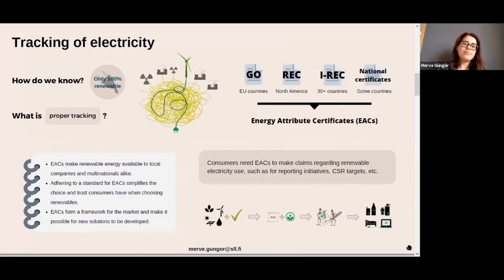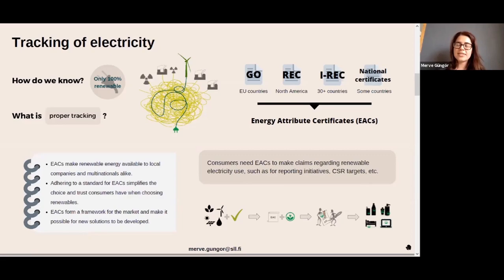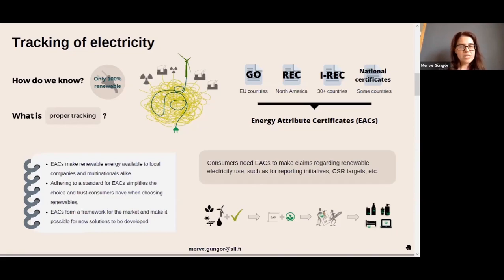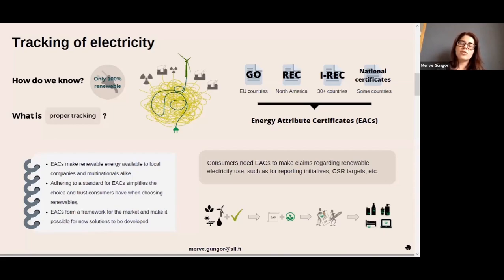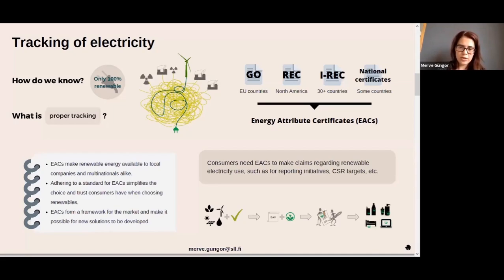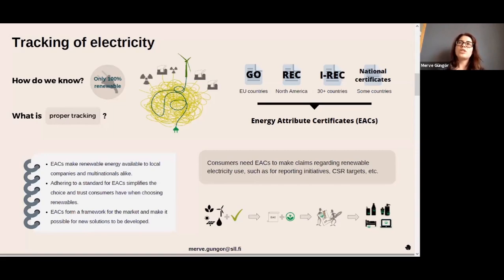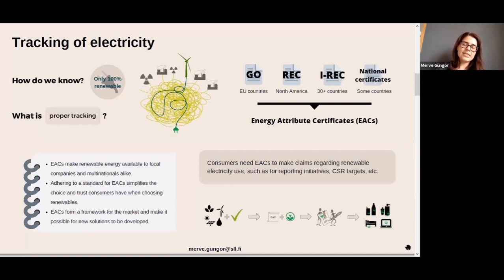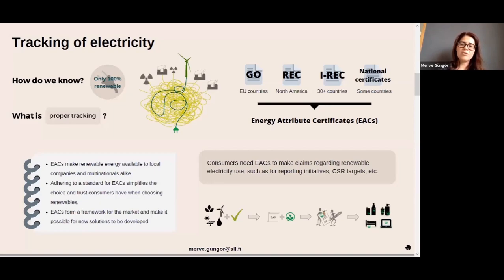Tracking of electricity - basic information about EACs, RECs, Guarantees of Origin (webinar)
On 18 May 2020, Merve Güngör (EKOenergy) gave a presentation about tracking of renewable energy, at a Corporate Energy Series webinar This video is a 5 minute extract from her presentation.

For more information about Corporate Energy Series, and to move to action,